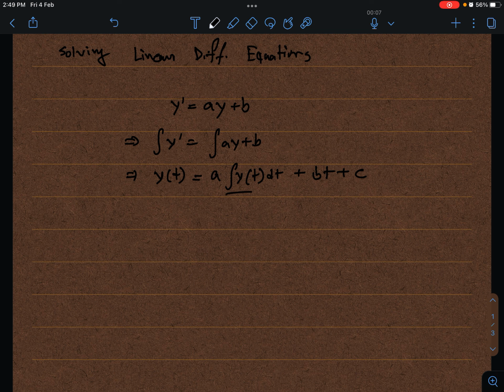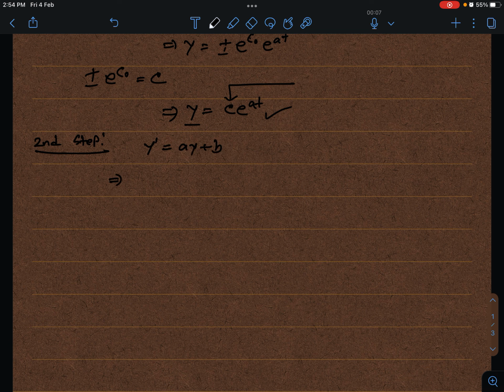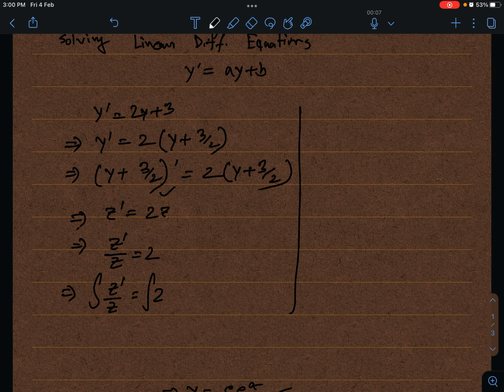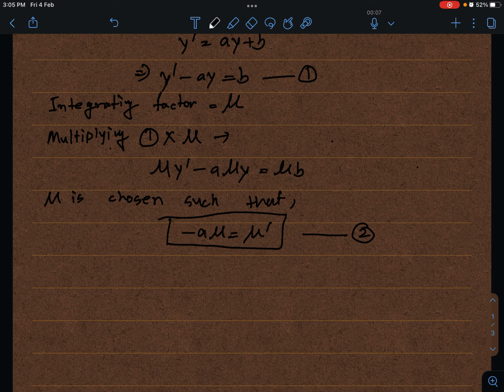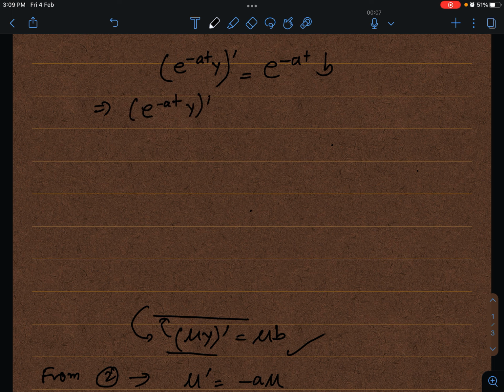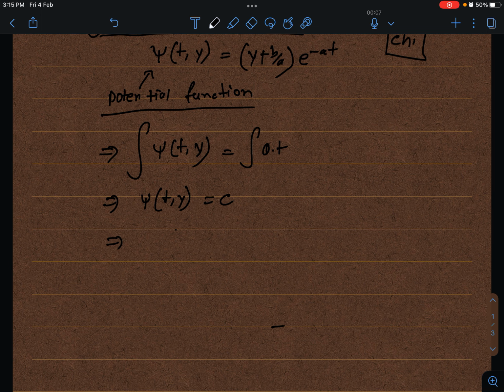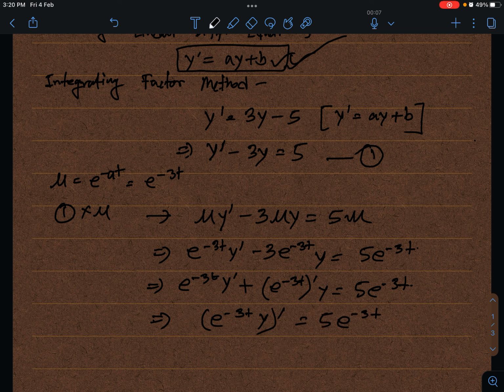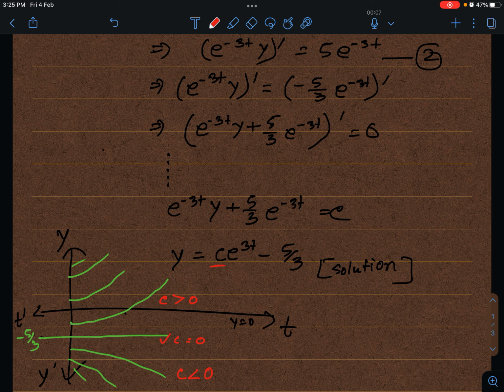Differential Equations Lecture 2- Solving Linear Differential Equations